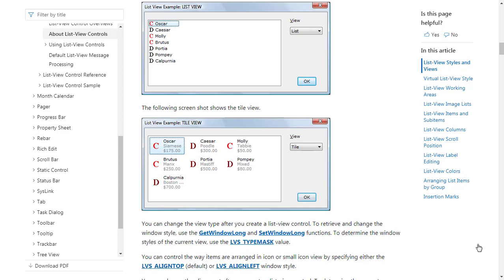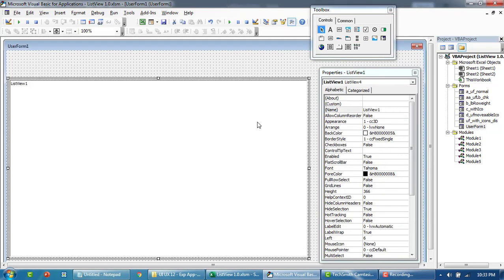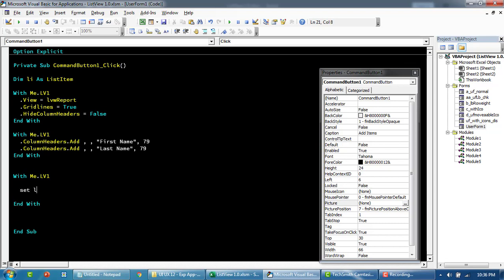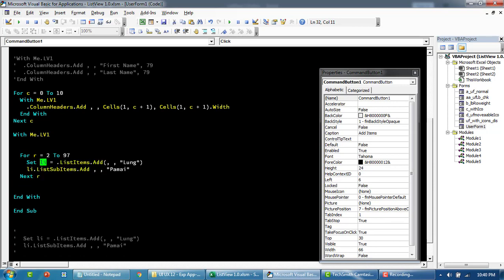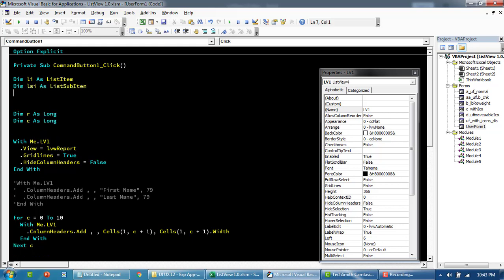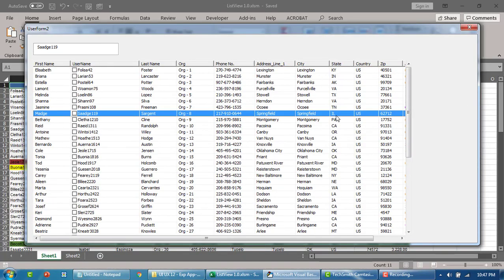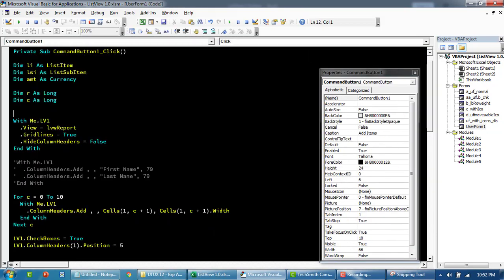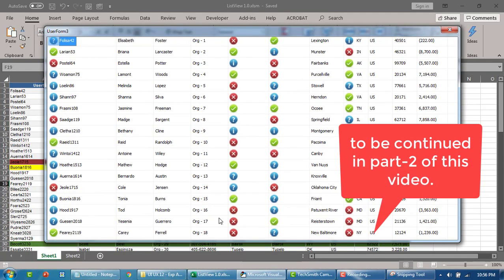VBA UI UX-12: How to add and use Powerful ListView Control in Excel UserForm. Part-1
This series covers how to design a Professional User Interface using Office Apps.